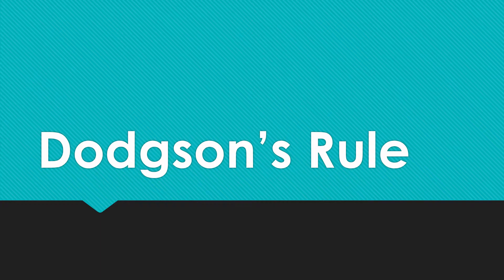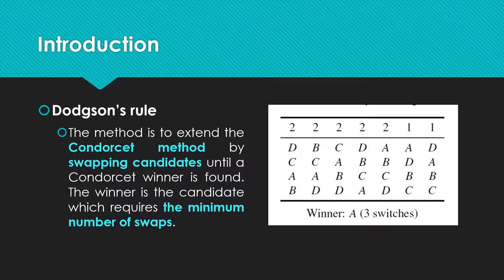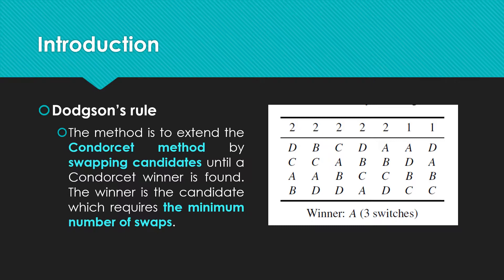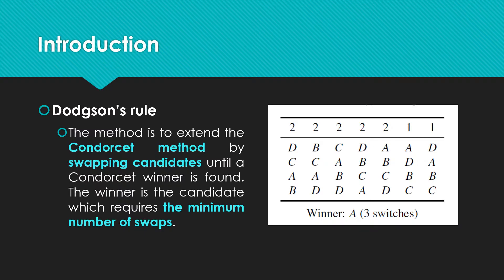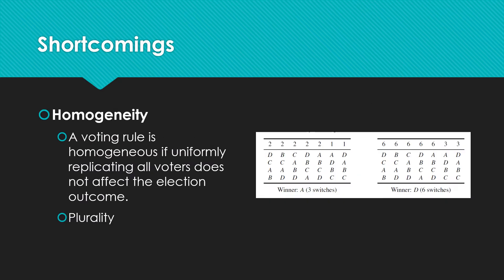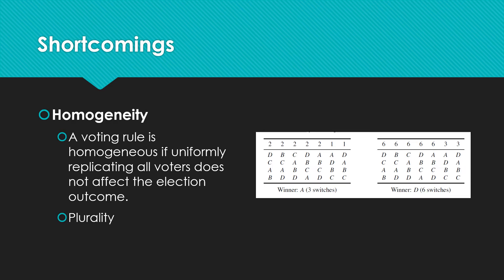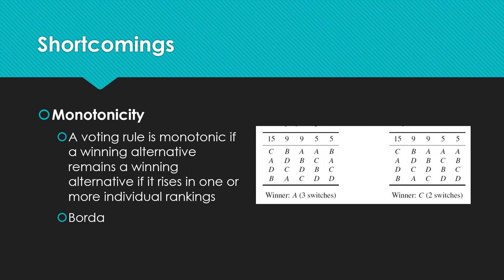Dodgson’s Rule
Decision Making Assignment